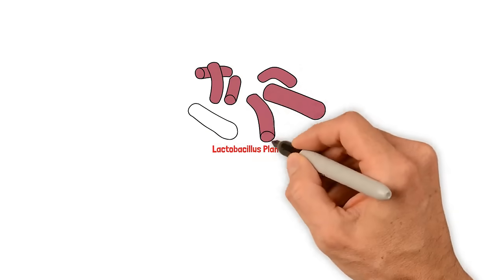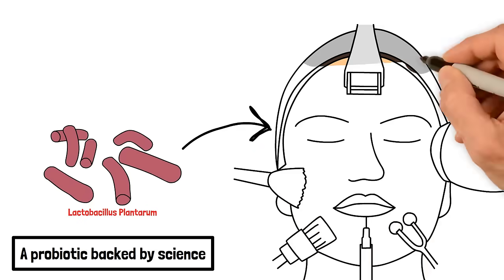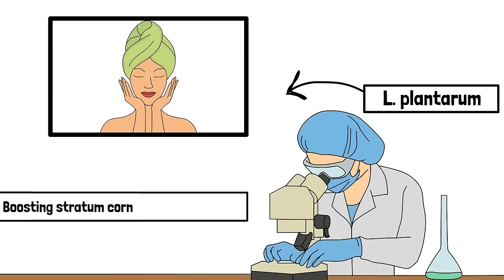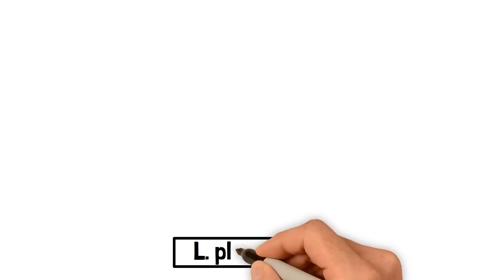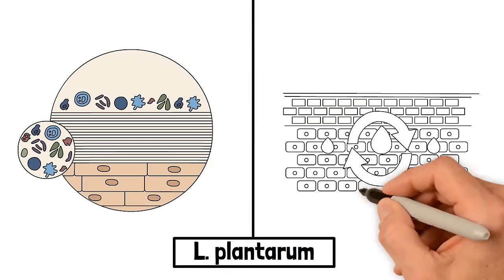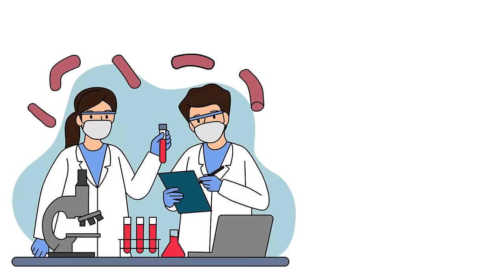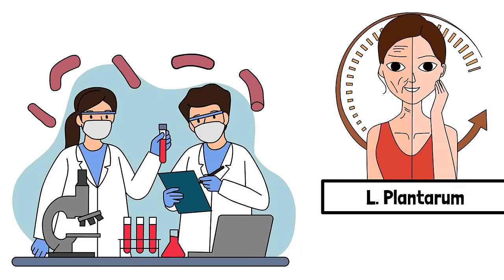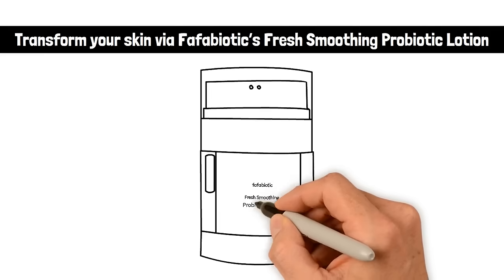L Plantarum in Fafabiotic lotion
L Plantarum helps with appearance of fine wrinkle in our Fresh Smoothing Probiotic Lotion